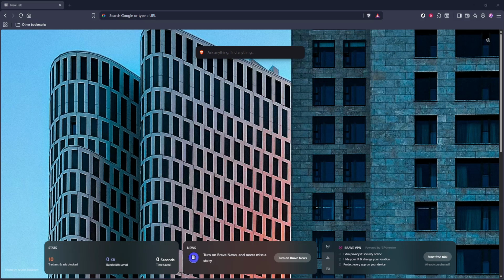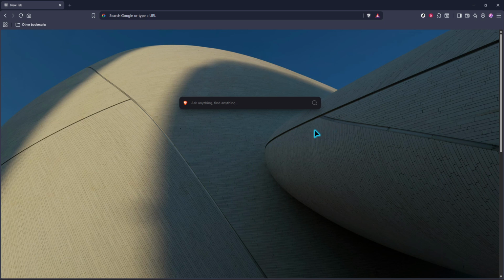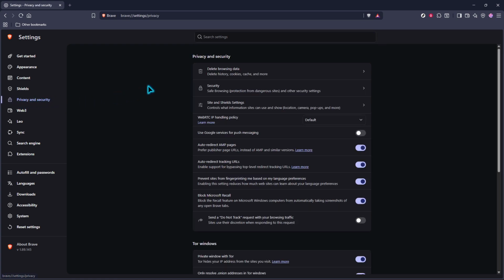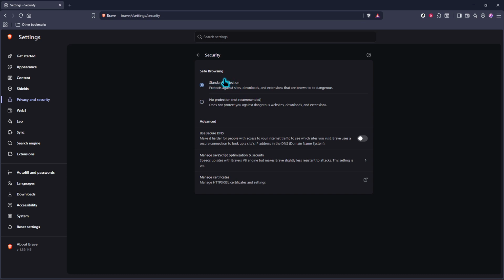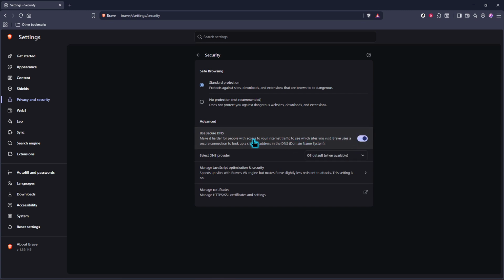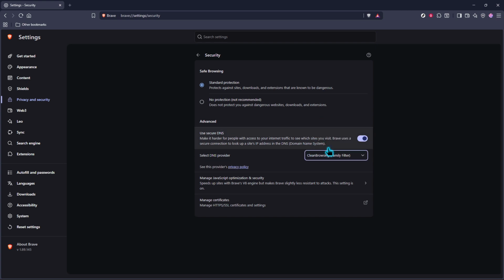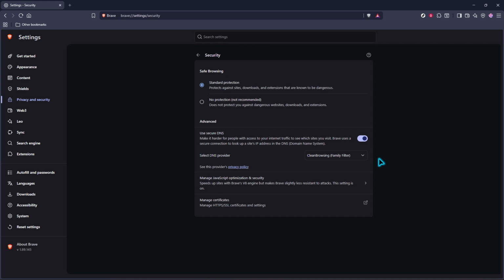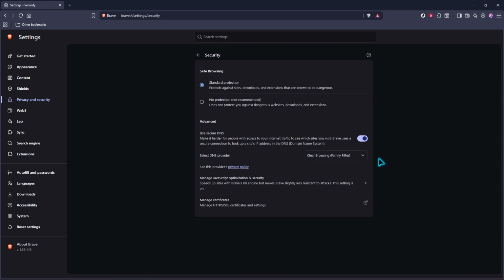How To Block Adult Websites Permanently On Brave Browser [2026 Guide]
How To Block Adult Websites Permanently On Brave Browser